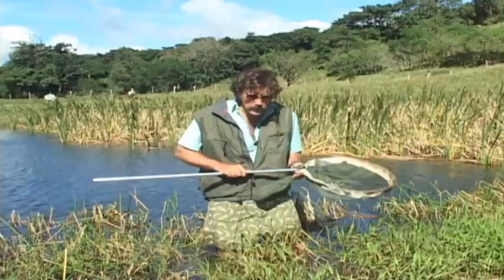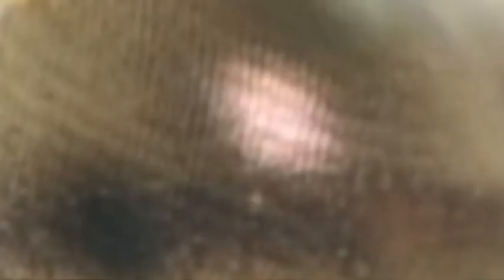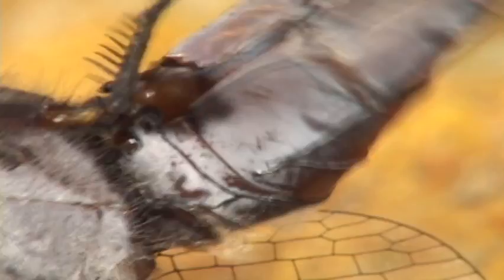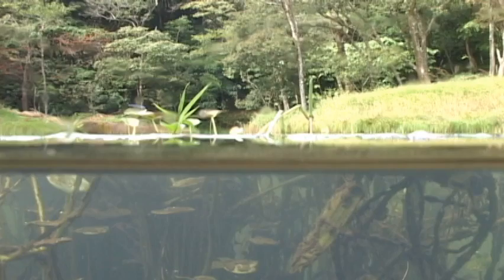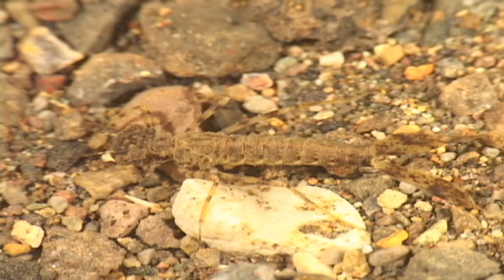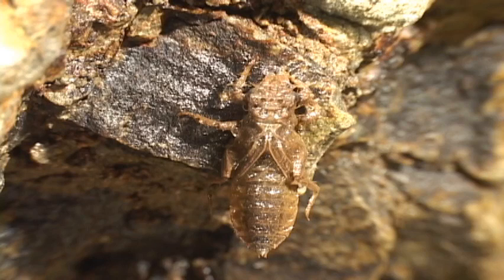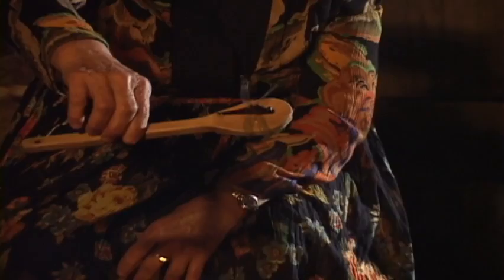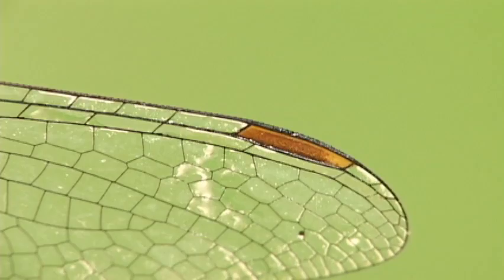Dragonflies of Costa Rica- An Educational Film- Chapter 1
This fantastic documentary explores the diversity of dragonflies in Costa Rica. Highly informative and humorous, this film shows you the diversity, life cycles, behaviors  and beauty of the order Odonata.